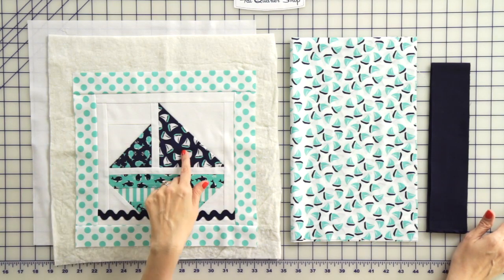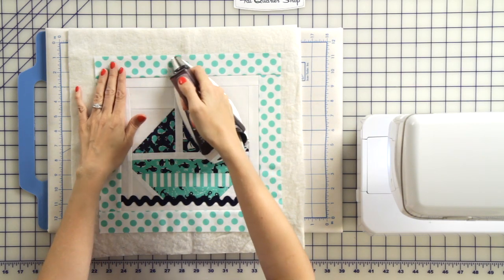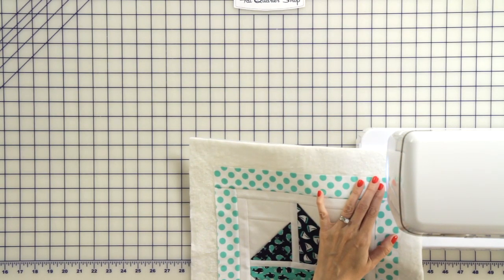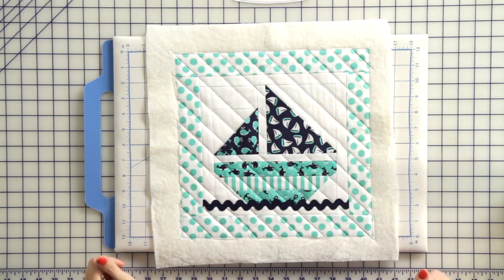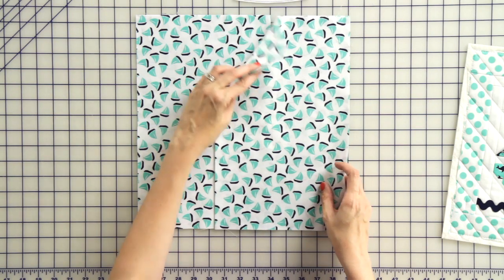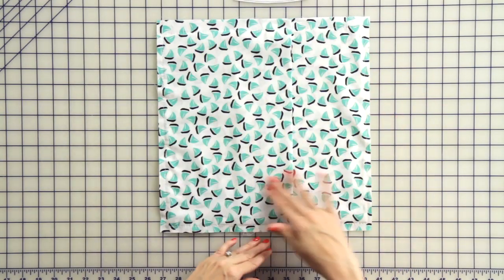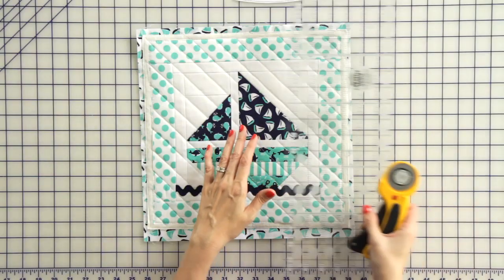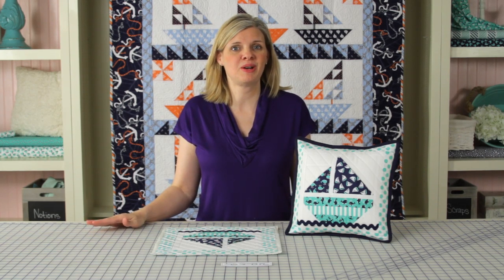How to Make a Sail Boat Tooth Fairy Pillow and Machine Quilt it - Part 2 - Fat Quarter Shop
Sew along with Kimberly as she makes this adorable sail boat tooth fairy pillow for her children. This pillow makes a wonderful tooth fairy pillow since it has two pockets.  Simply download the free pattern on our website and follow along with this video. In no time you will have the best looking tooth fairy pillow around.